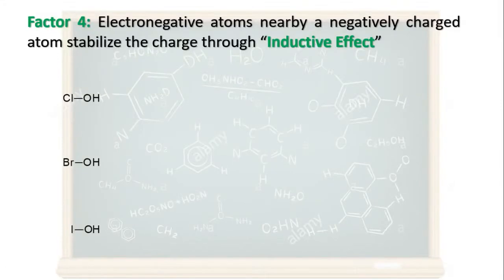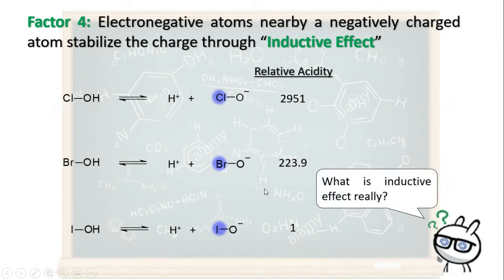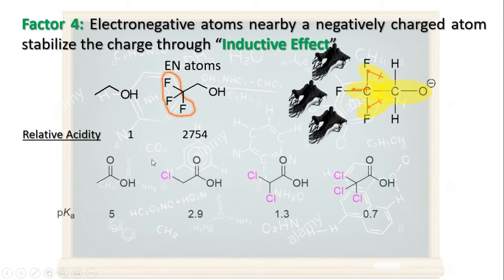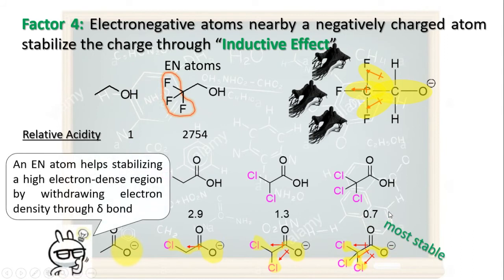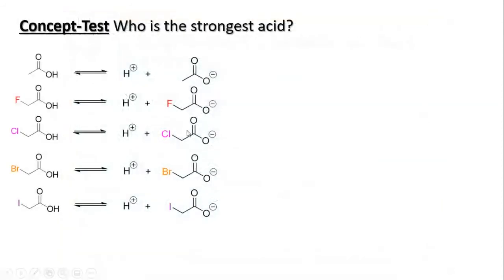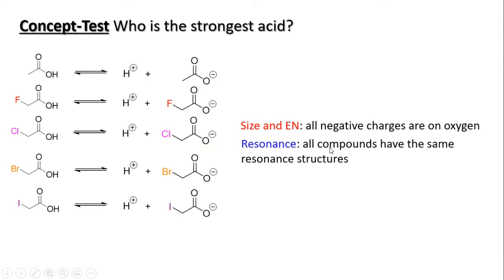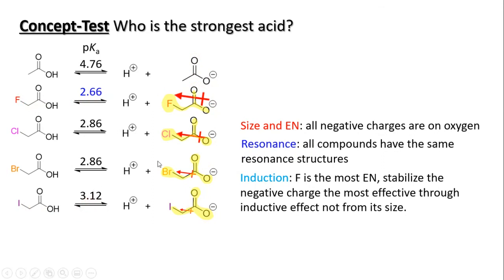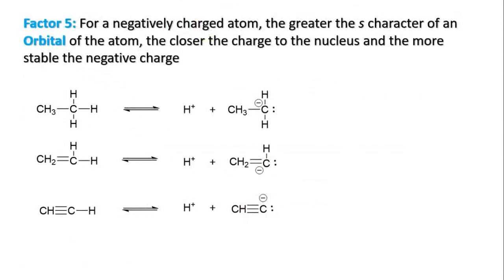Lecture video Ch3 13 Induction